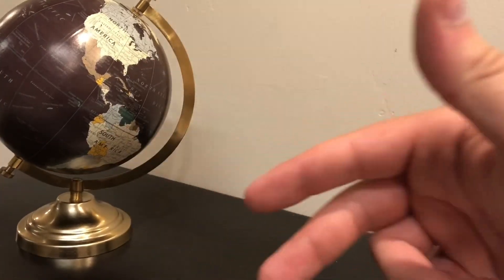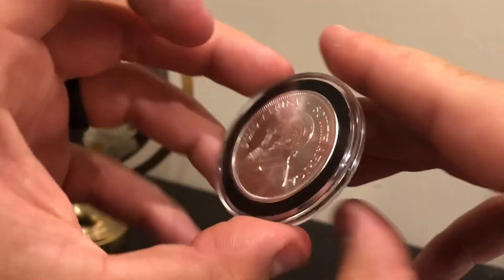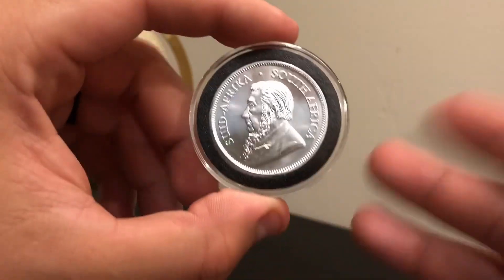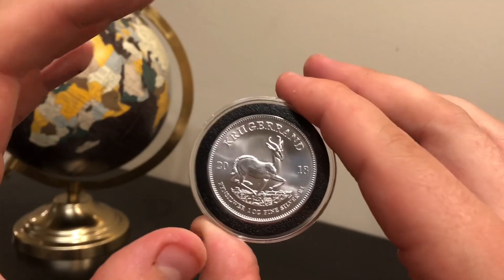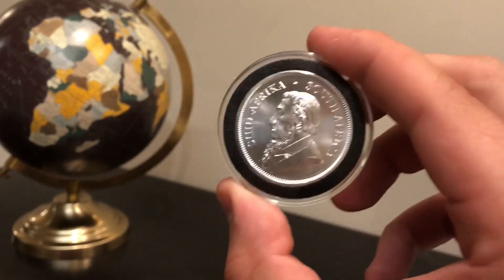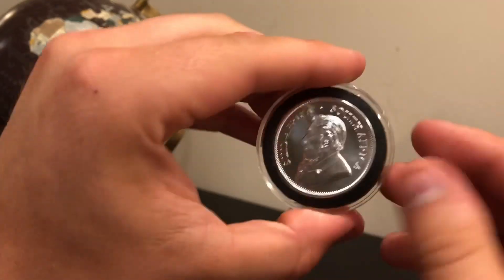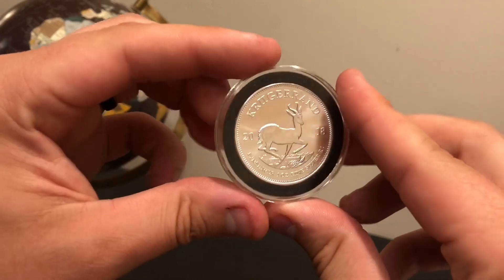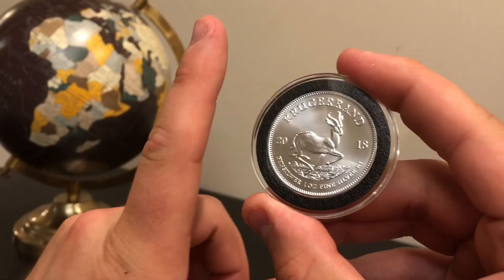SB-AG South African Silver Krugerrand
This is the first video of many where I talk about different coins that I have purchased from around the globe. This coin is the 2018 1 ounce silver krugerrand from South Africa.